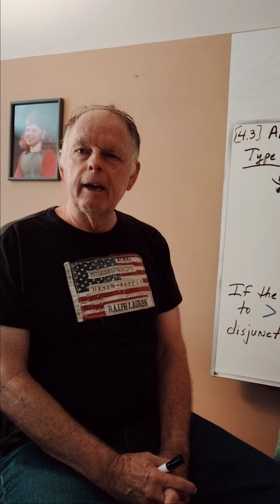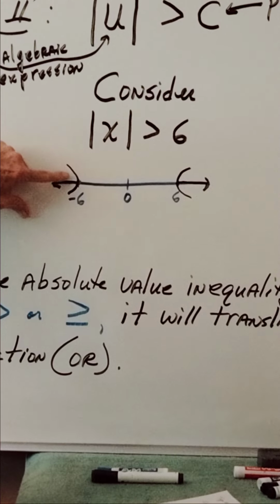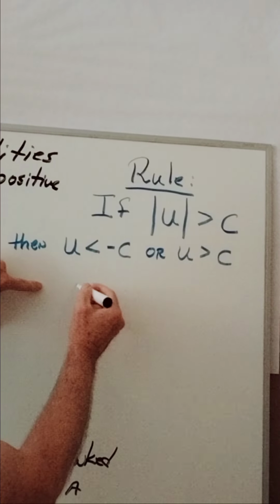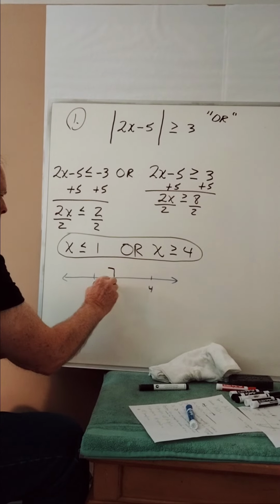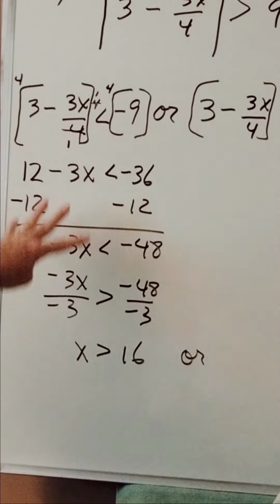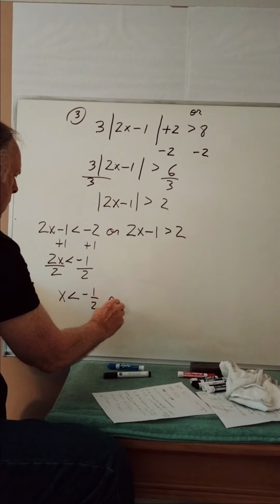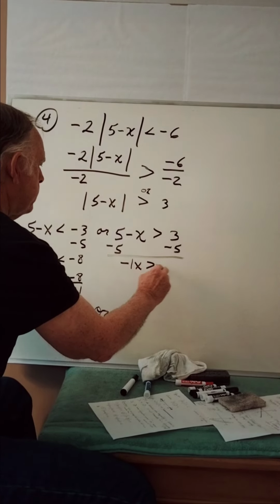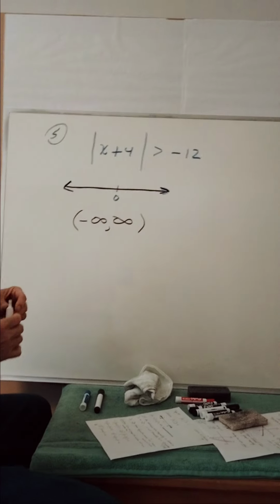SECTION 4.3 Part 2 Solving Absolute Value Inequalities